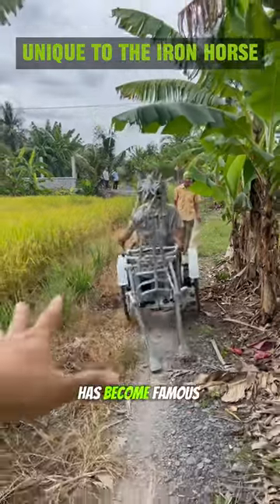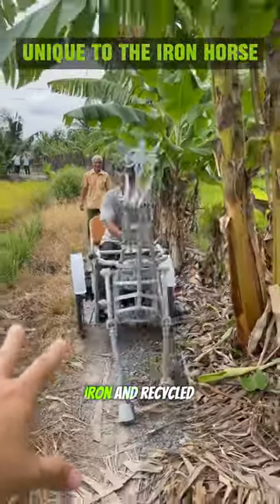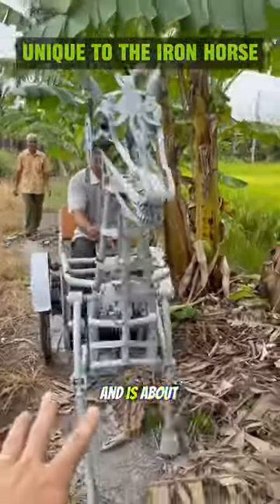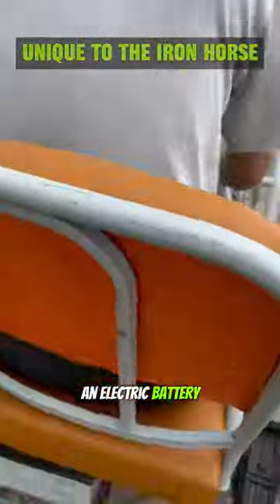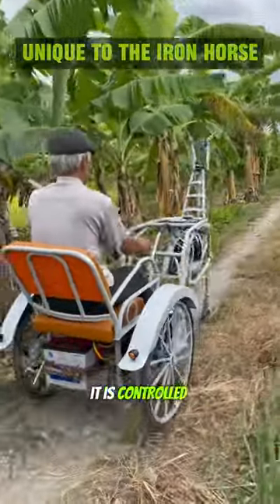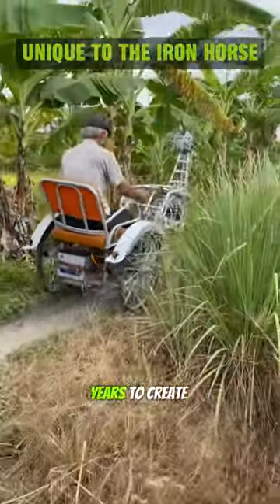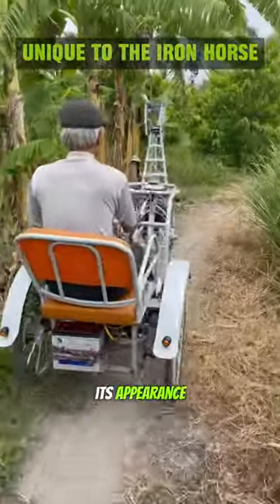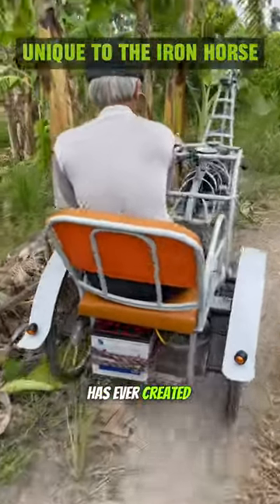Unique to the iron horse !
An elderly farmer in Vietnam has become famous for his invention of an iron horse. The horse is made mainly of iron and recycled materials, and is about the same size as a real horse. It operates on an electric battery with designs that allow it to move like a real horse. It is controlled by the rider. The old man took nearly 2 years to create this unique invention. The horse has attracted attention for its appearance and its uniqueness, as no one has ever created anything like it before. Follow the channel to know more